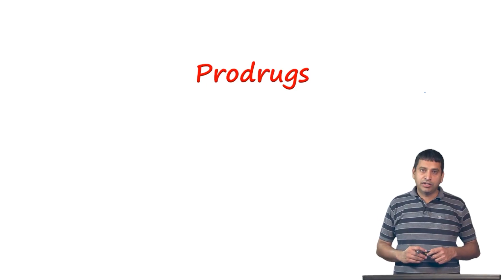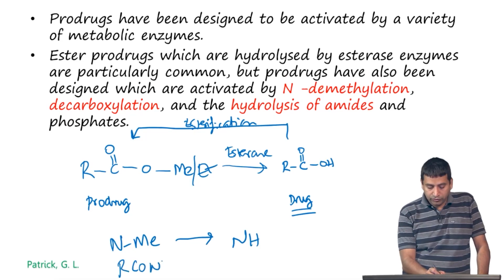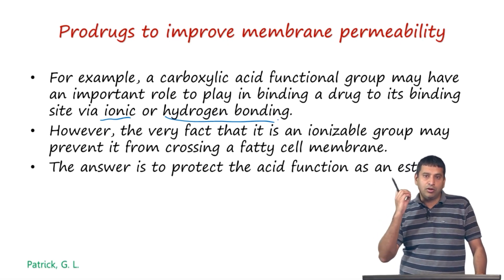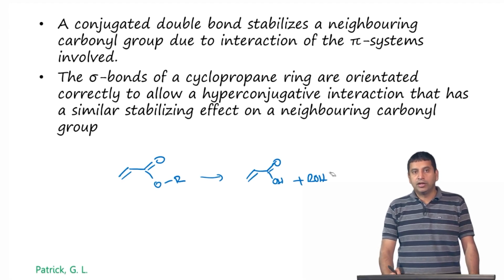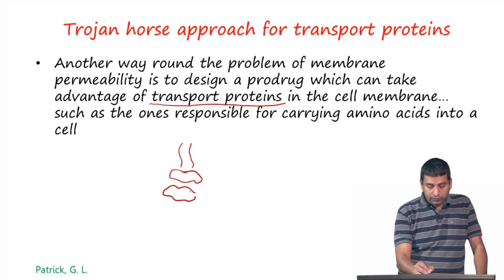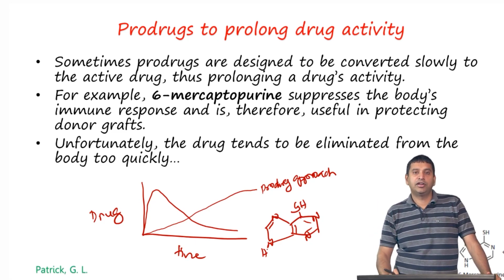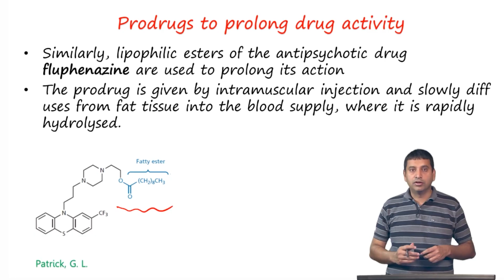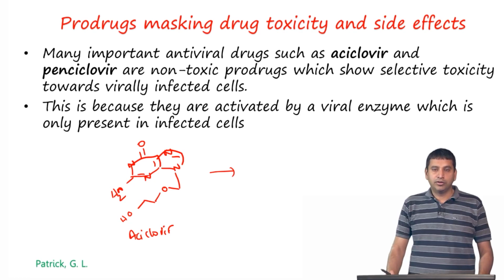Prodrugs swayamprabha ch37sp